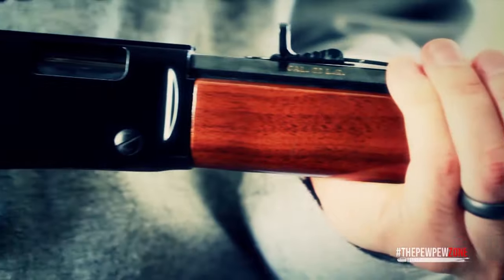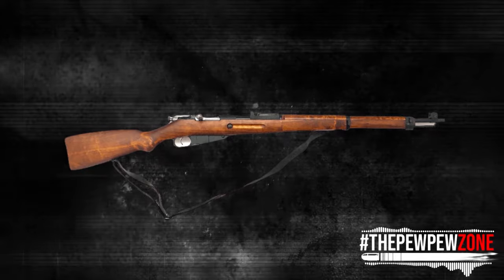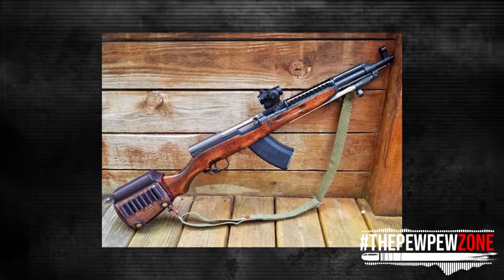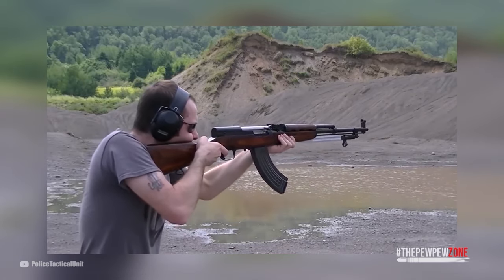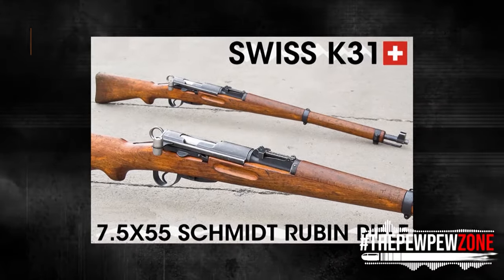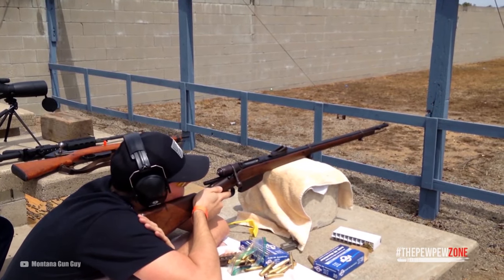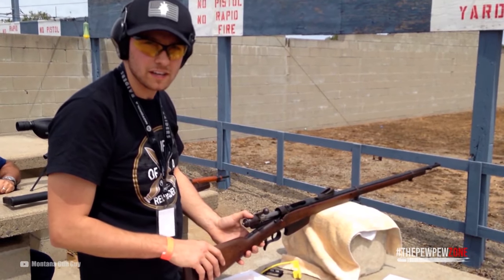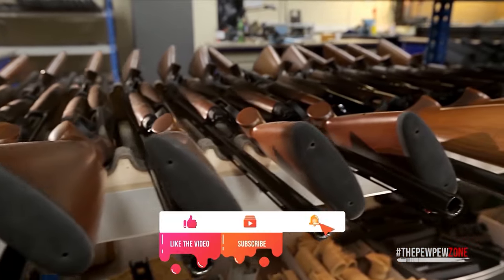Top 5 Milsurps to Invest in Right Now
How’s it going everybody? Welcome back to Madman review! And today we’re gonna talk about Military surplus rifles. It's a very good way to get some firepower on a budget. They are in most cases reliable, hard hitting, and accurate. Some of them are even a great investment. They can be had for little money with the prospect of rising prices.

Also, do not forget that the military or law enforcement did choose these guns for a reason. Their decisions are made after long testing, so you do get at least a decent system that has proven itself in the past. With that being said, let's take a look at what the market has to offer.

rifle military surplus military surplus rifles, military surplus firearms, surplus rifles, military surplus weapons, surplus weapons, surplus guns, surplus firearms,